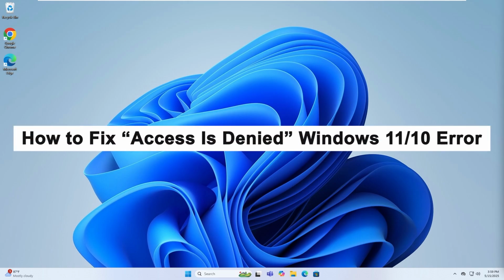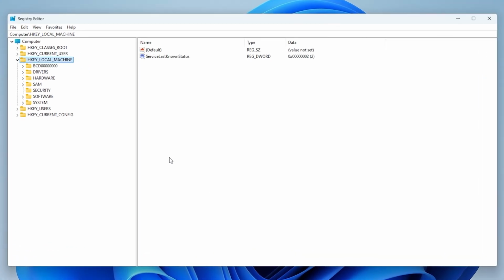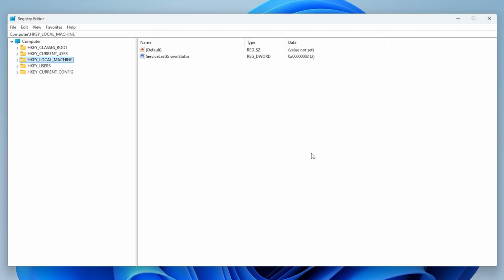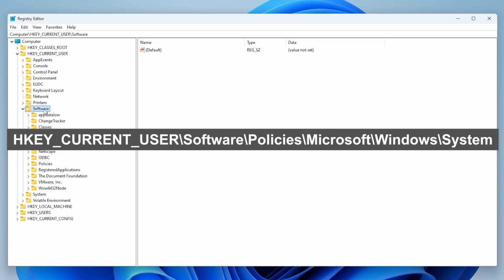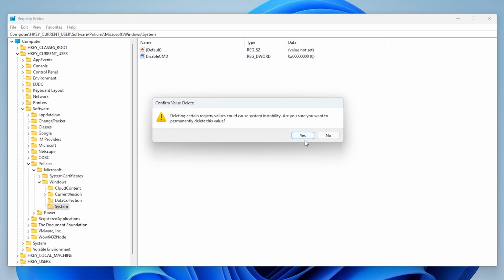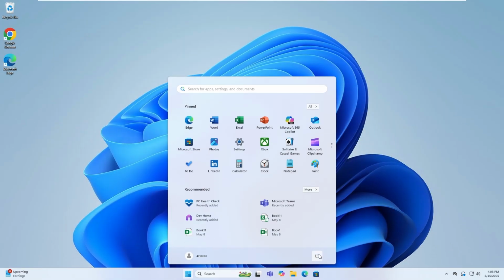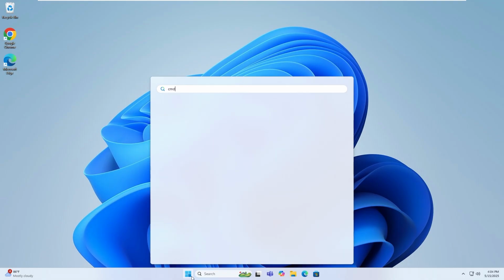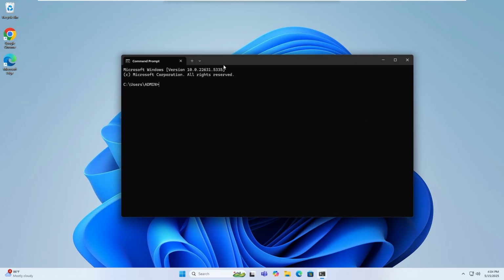How to Fix "Access Is Denied" Windows 11/10 Error [GUIDE]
Frustrated by the "Access Is Denied" error while trying to run commands or access certain files on your Windows PC? 😤 This issue can stop you from using essential tools like Command Prompt or PowerShell—but the fix is simple!
In this tutorial, we'll walk you through how to safely edit the Windows Registry to resolve this error and regain full access to your system features.

🔹 What You'll Learn in This Video:
✅ How to open the Registry Editor as Administrator
✅ How to back up your registry before making changes 🛡️
✅ How to find and delete the 'DisableCMD' key
✅ Why this error occurs and how to prevent it in the future

📌 Timestamps
⏱ 00:00 – Introduction
⏱ 00:08 – Open Registry Editor as Admin and Back Up Registry
⏱ 00:53 – Delete the 'DisableCMD' Key

The "Access Is Denied" error can stop vital administrative functions in Windows, especially when running CMD commands or scripts. This video gives you the exact steps to fix it without third-party tools, using only built-in features—perfect for both beginners and advanced users.

If this tutorial helped you regain control over your system, give it a 👍, share it with anyone facing this error, and subscribe to our channel for more easy-to-follow Windows troubleshooting guides.